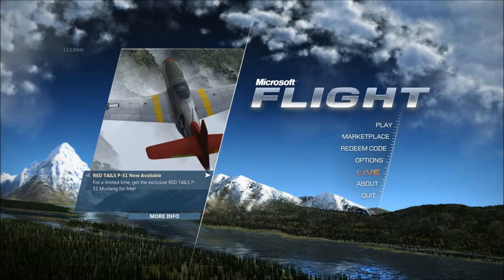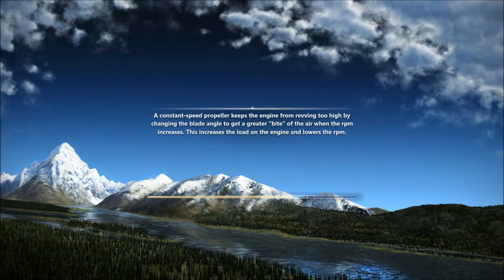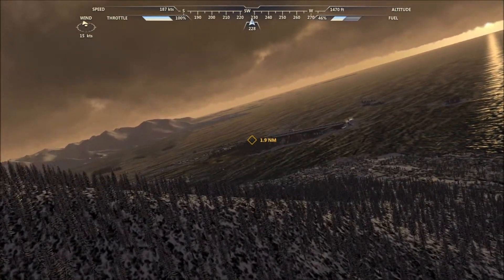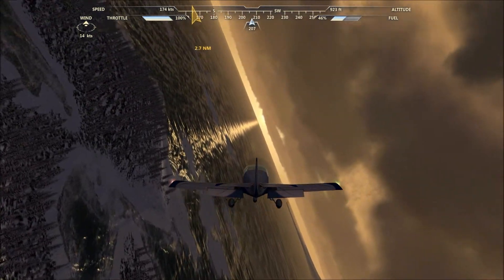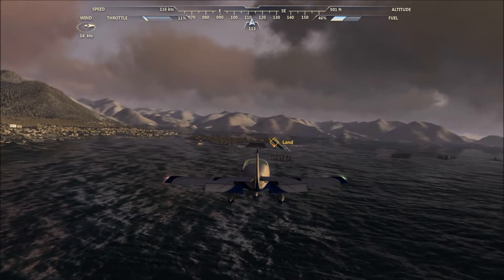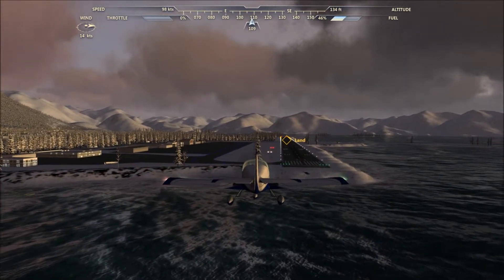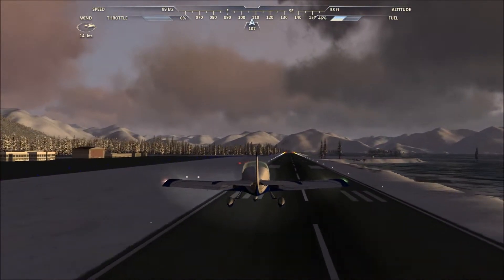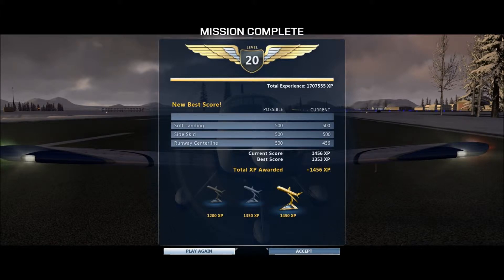Microsoft Flight - RV-6 Landing Challenge Alaska Gold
Welcome to my little tutorial video on how to get Gold on the RV-6  Landing Challenge as part of Microsoft Flight's Alaskan Wilderness Expansion.